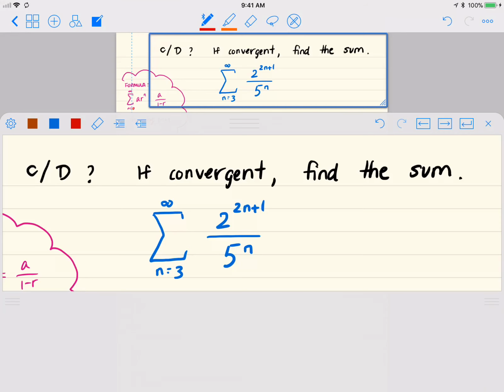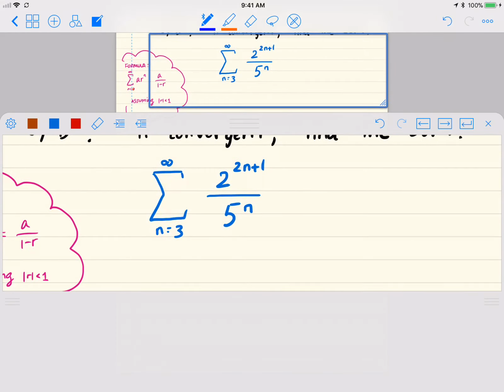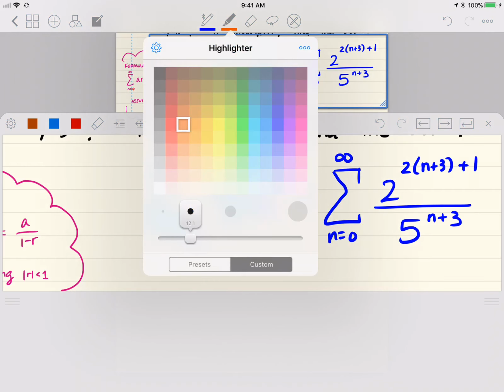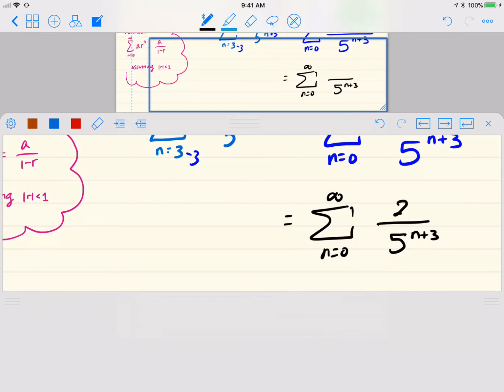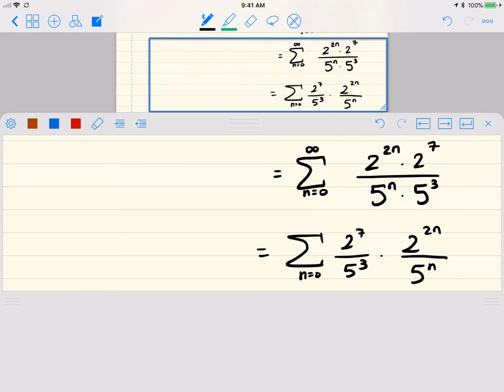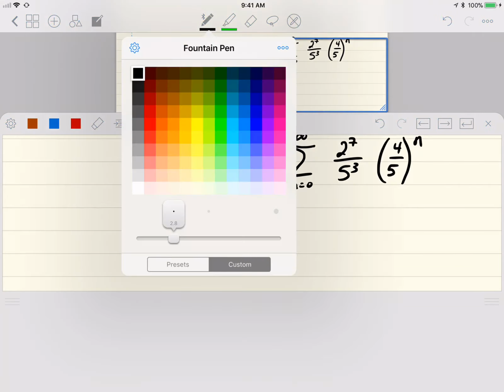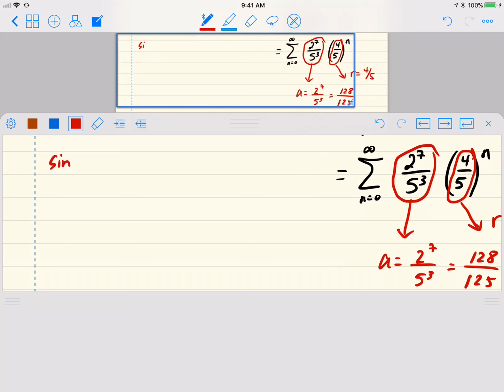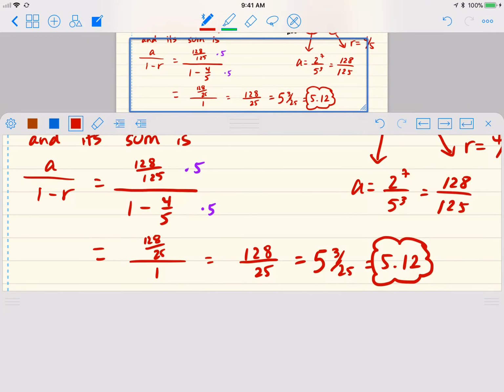3B Geometric Series Typical Example 4